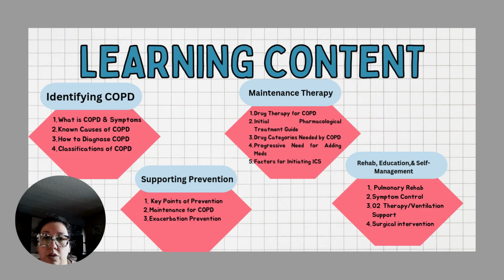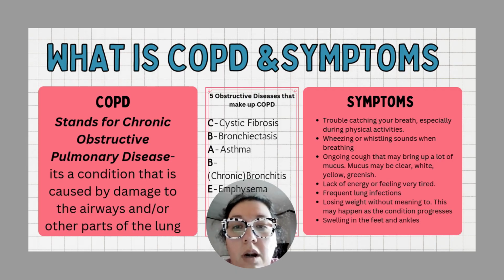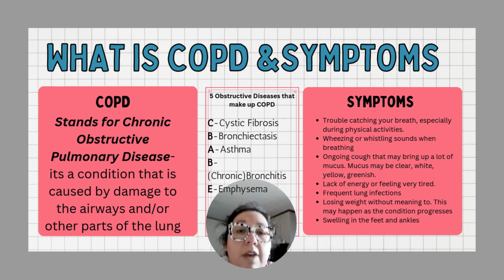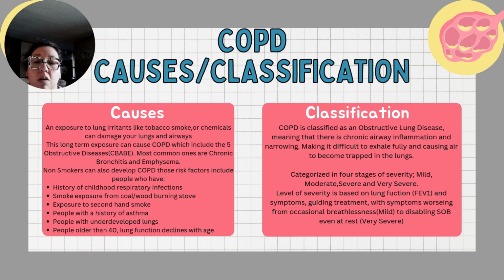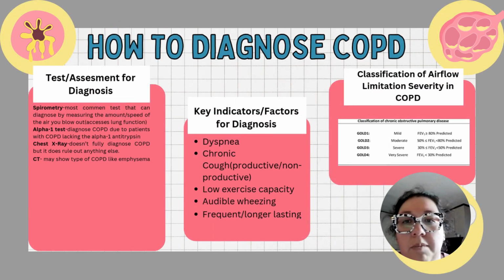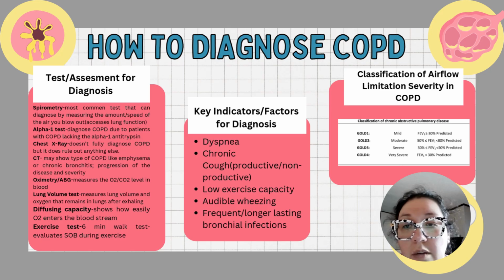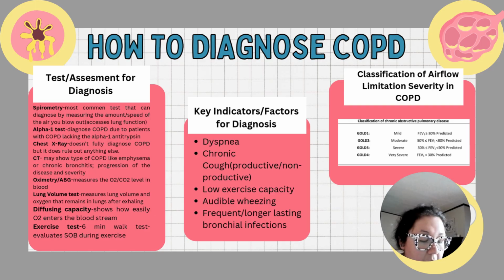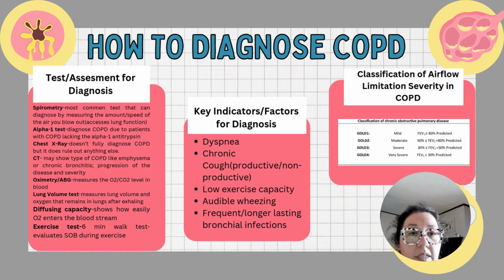COPD Video 1